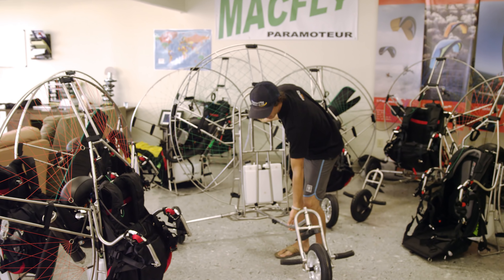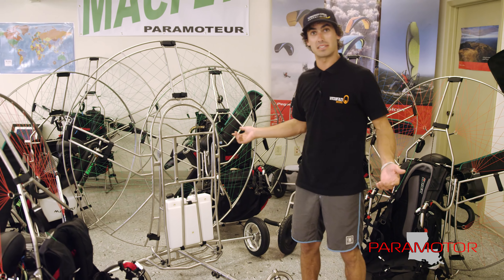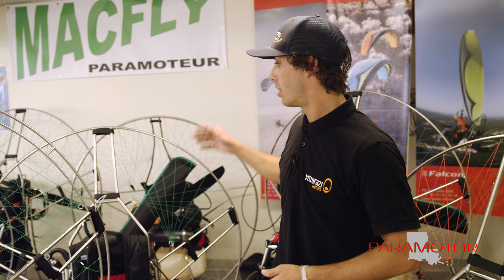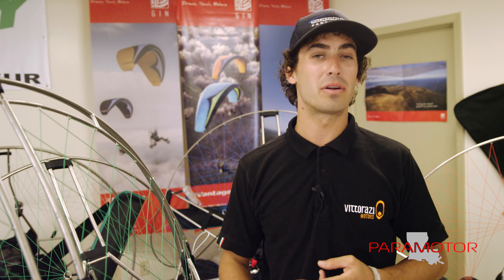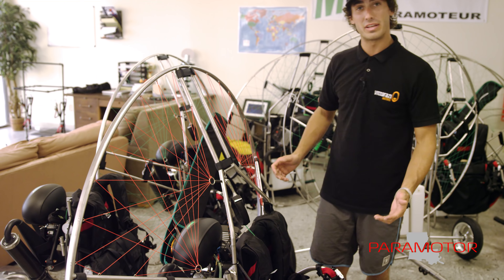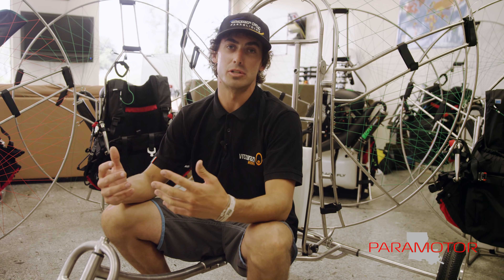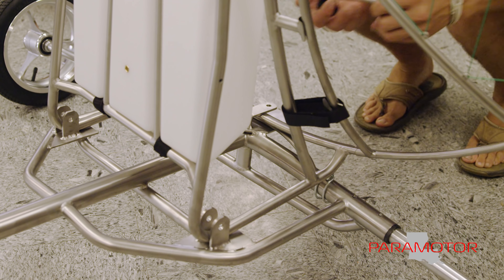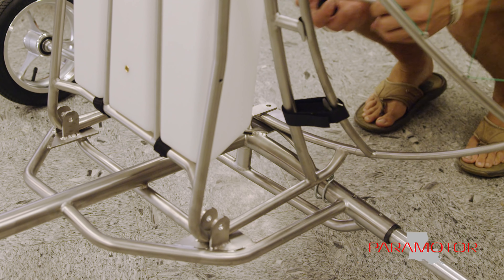Paramotor + Trike - You Can Do It All With A Macfly!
- Matt Minyard